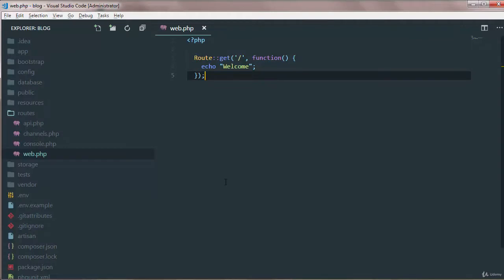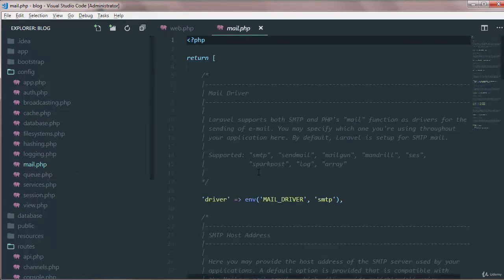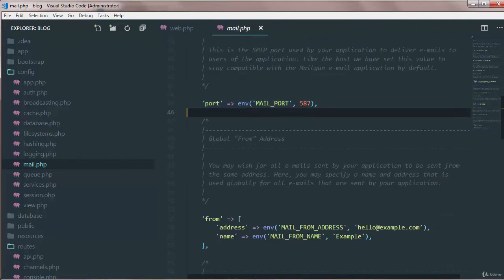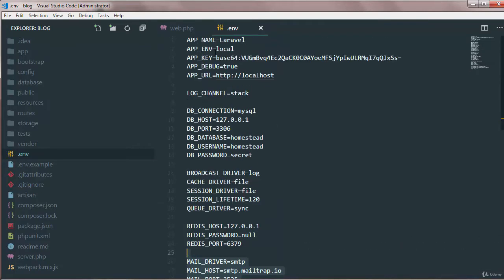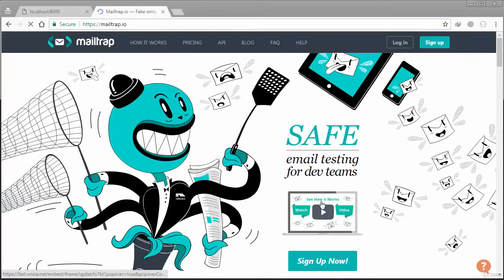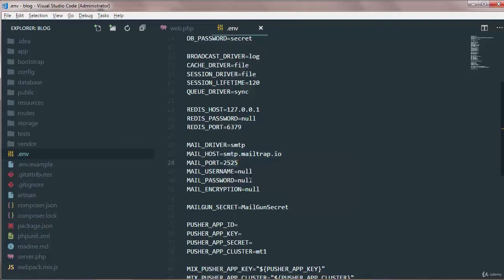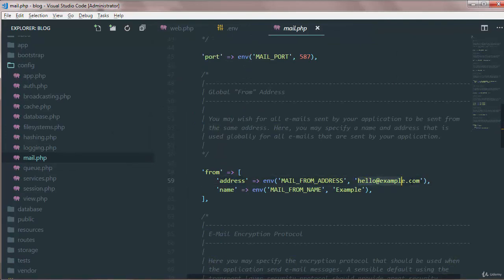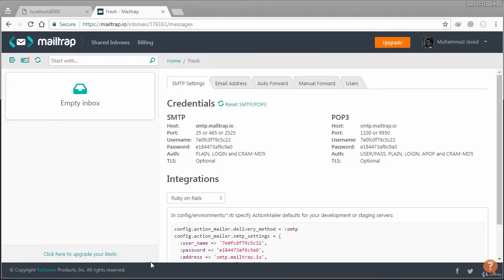Full Stack Web Development Course - Laravel - 24 Email Basic Configurations